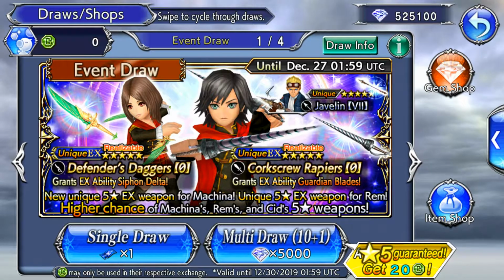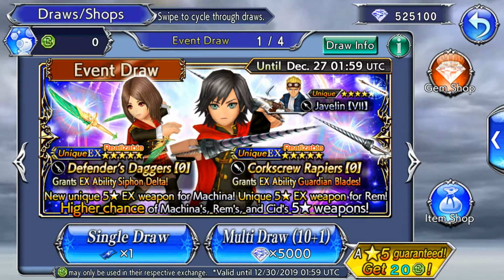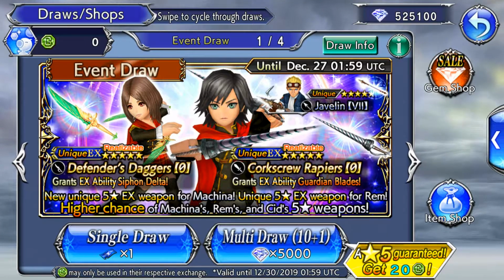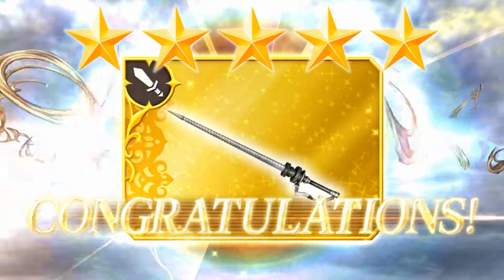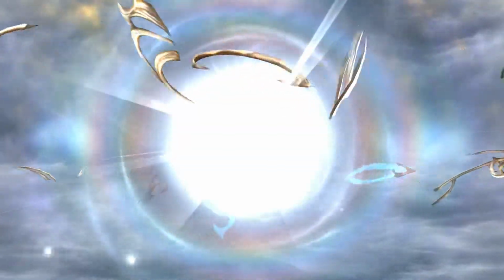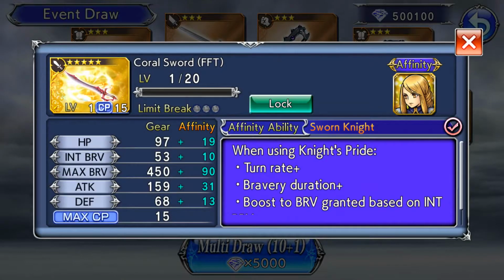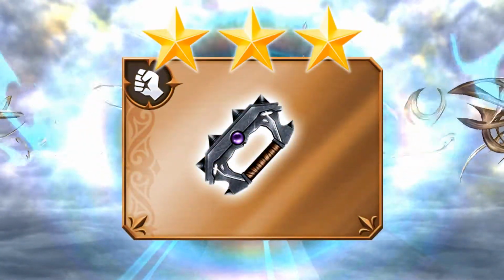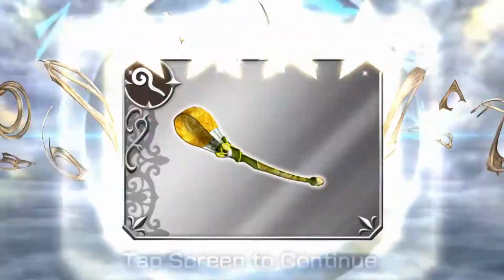[DFFOO GL] Keeper of Fear - Machina Gacha Draws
Pulls begin at 9:02.

Now that Rem's Swap Turns was reworked into what it should have been from the start, I definitely want to pull for her as she's a top tier support with a fun gimmick.

Machina at this point will help strengthen my physical roster. I do like his longevity and his ability to constantly keep attacking without fear of being broken. He may not be setting the meta on fire, but I like his style, and to get both in the same banner would be ideal. I held off on pulling for Rem before largely because I knew this banner would come.